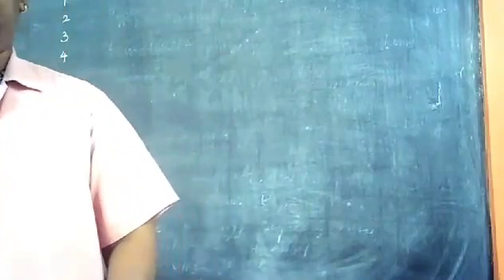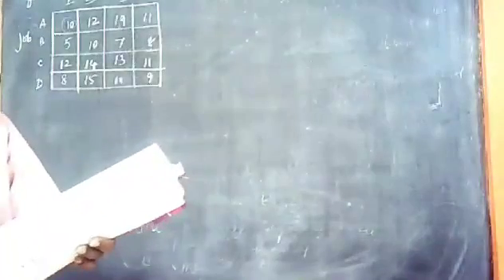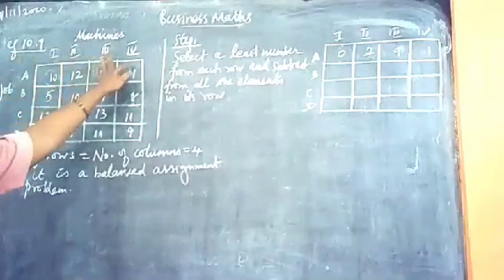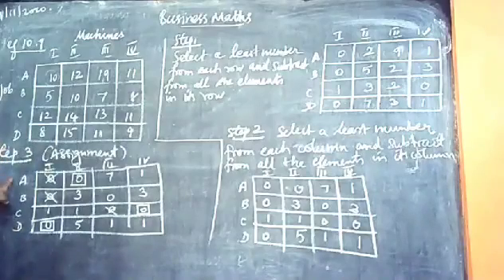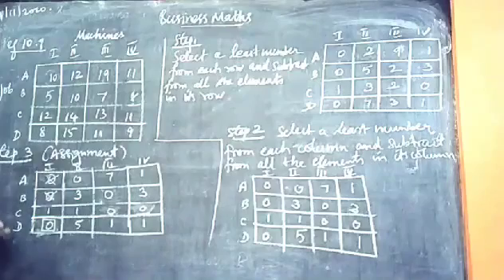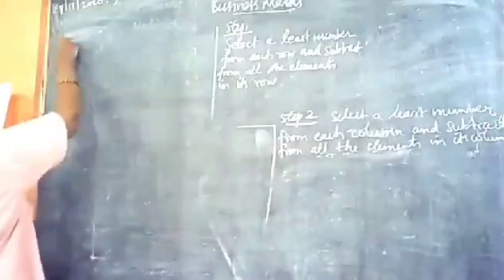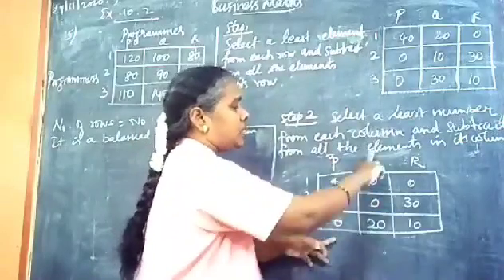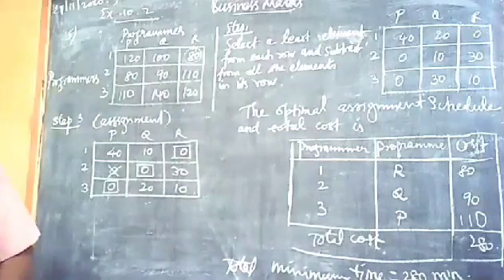XII BUSINESS MATHS EX 10.2 qn.5 and example 10.7